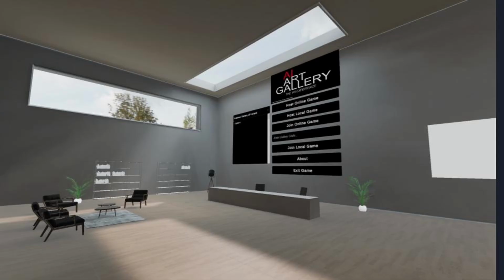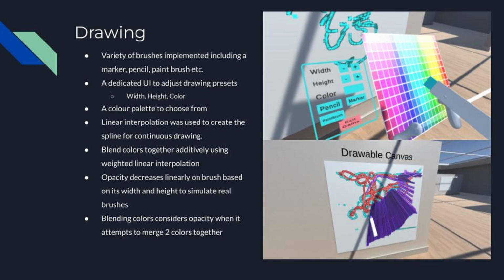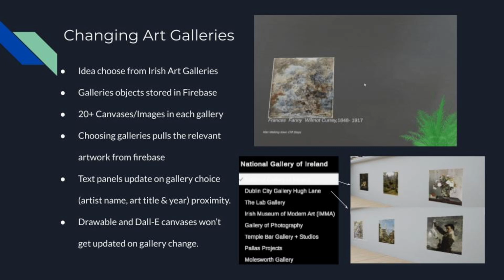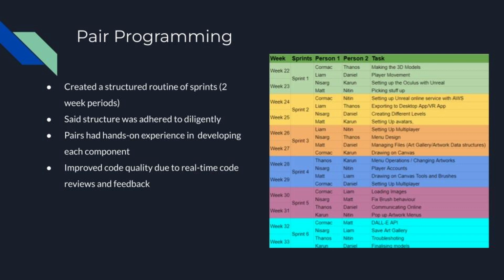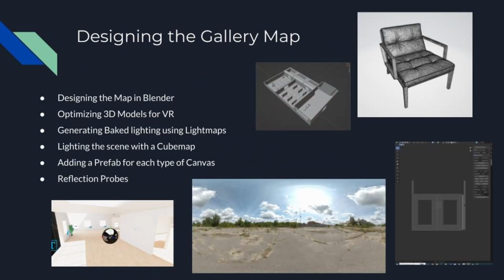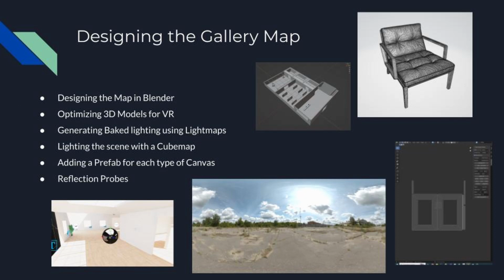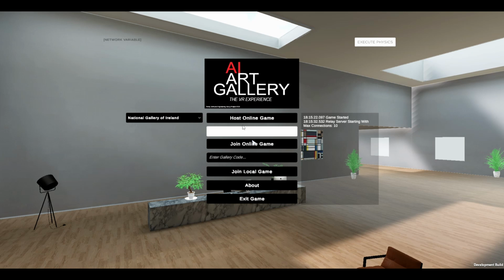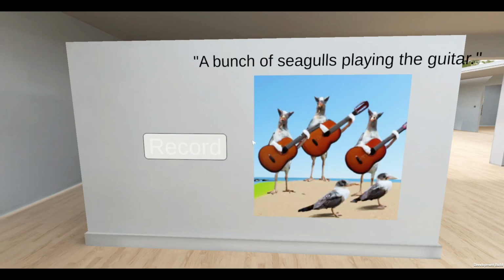Art Gallery Demonstration